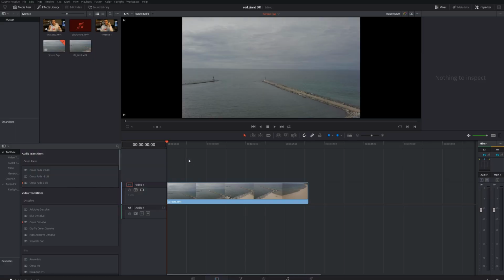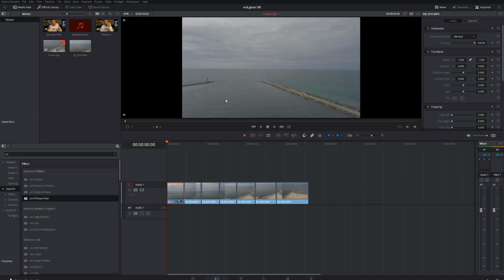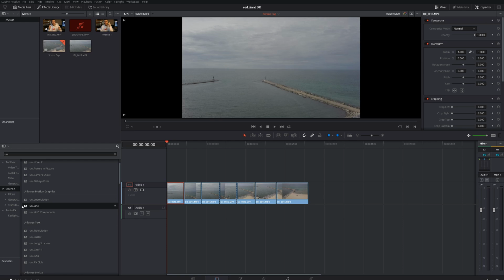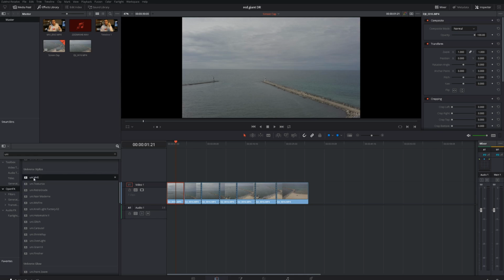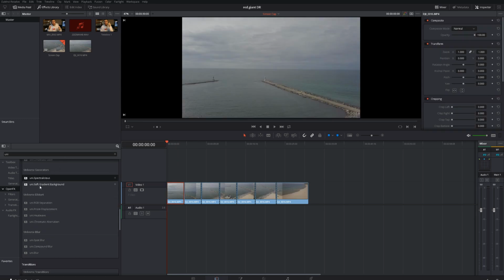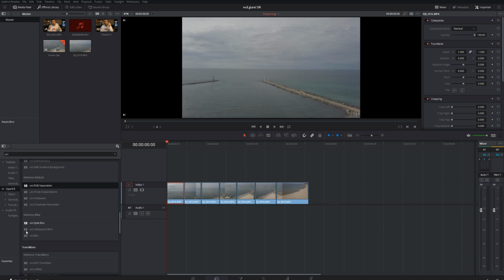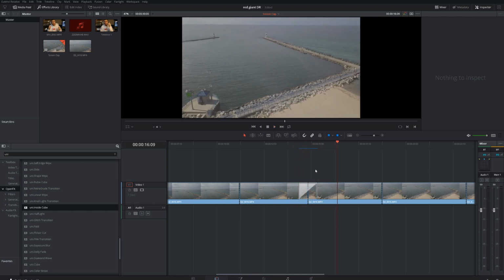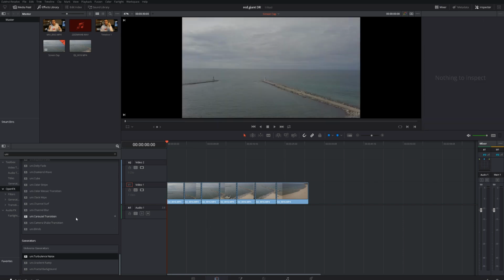Red Giant Universe in Davinci Resolve 15 (Updated!)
If you are struggling to use Red Giant's Universe plugins in Davinci Resolve this video will teach you where to find your plugins, how to change them to fit your specific needs, and get going with your Universe plugins!

For my computer set up that I use to edit, check out this kit:

Thank you guys for checking out the video! I hope it answers your questions!